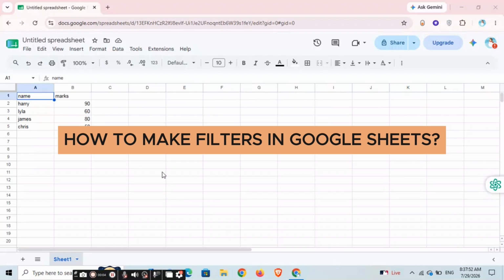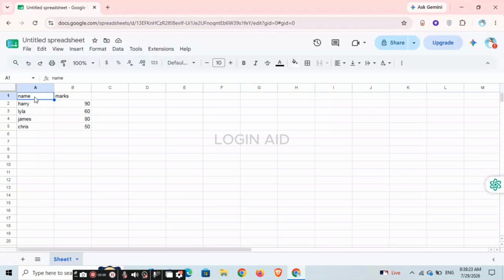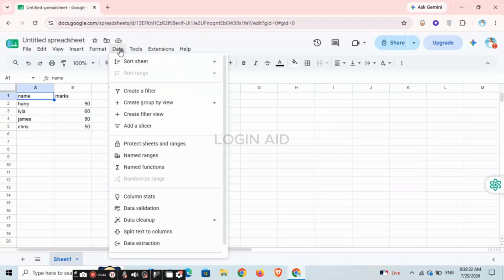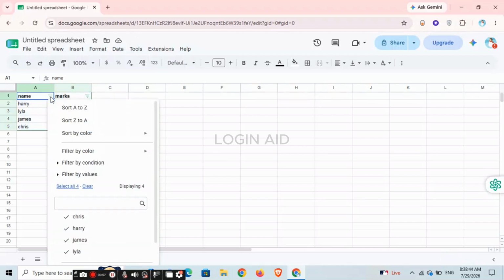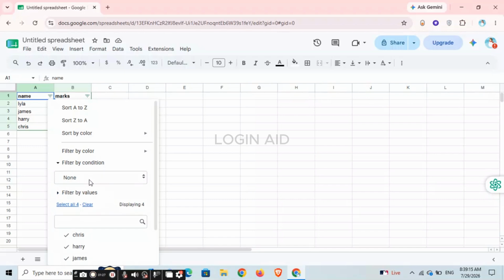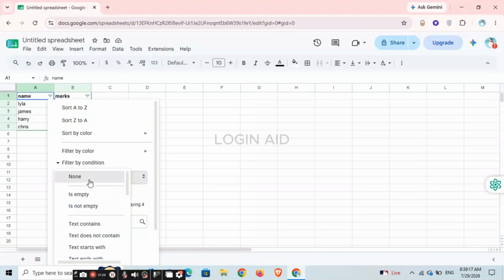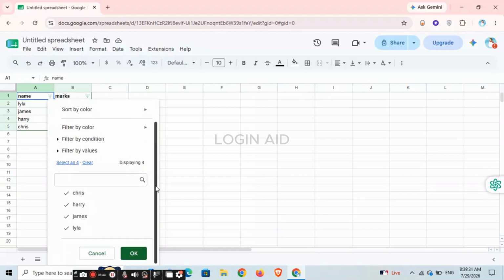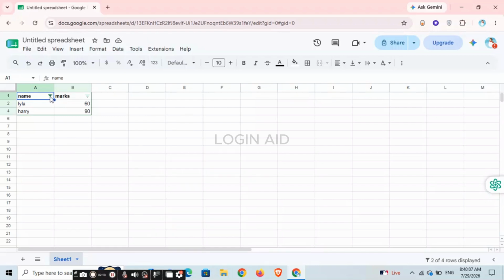How To Make Filters In Google Sheets | Filter Google Sheets Data By Colors, Dates, And Values 2026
In this video, you'll learn how to make filters in Google Sheets and use them to sort through rows, find specific values, and manage large datasets with just a few clicks.

Discover how to create filters in Google Sheets, sort Google Sheets data by colors, numbers, and dates, filter Google Sheets data, and manage large datasets in just a few clicks.